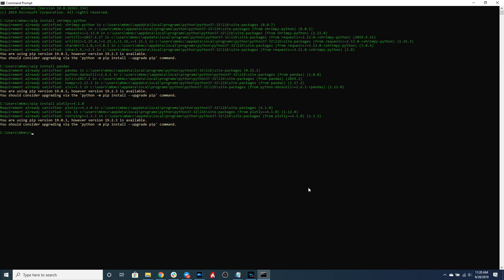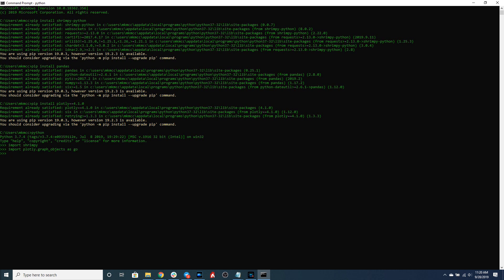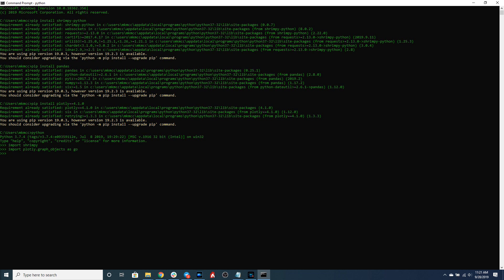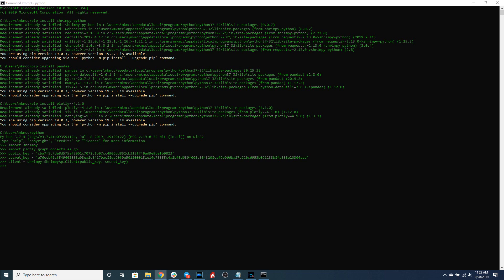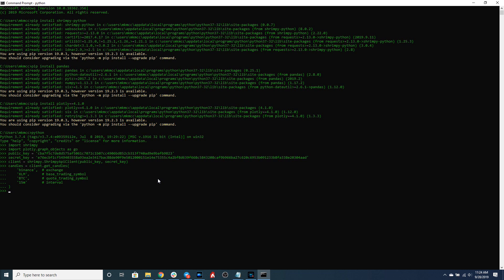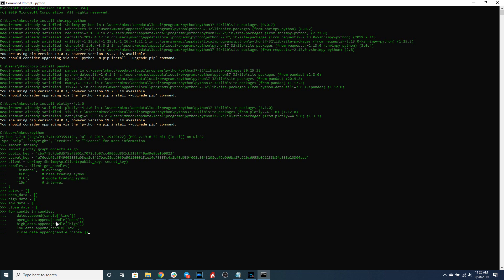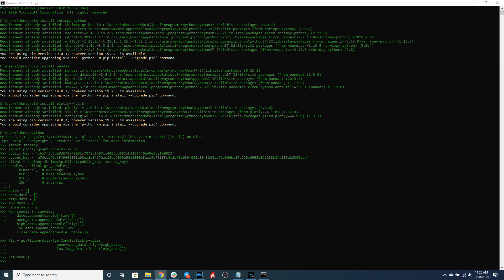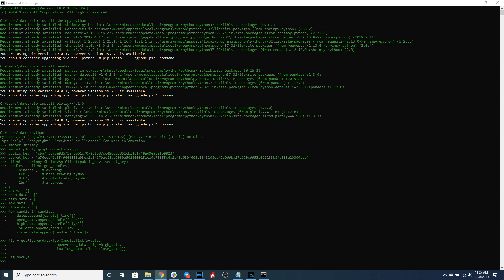Trading Bots: How to Chart Crypto Price Candlesticks for Binance, Bittrex, and Kraken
Learn how to build your own cryptocurrency trading bot.

This video series will walk you through the process of building each aspect of your own cryptocurrency trading bot.

The Shrimpy Developer APIs are the premier crypto trading APIs in the market. Collect data across 17+ exchanges, thousands of markets, and more. Access historical tick-by-tick trade data, OHLCV candlesticks, and orderbook snapshots.

Execute trades in real-time or use our smart order routing endpoints. Everything is at the tip of your fingers for immediate integration into your products or services.

You can also follow along by using the following related blog post